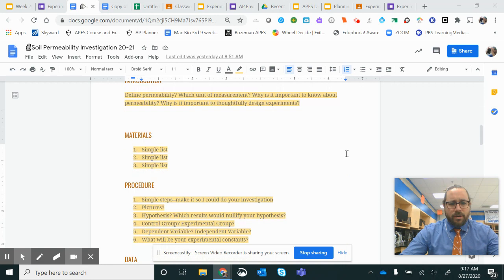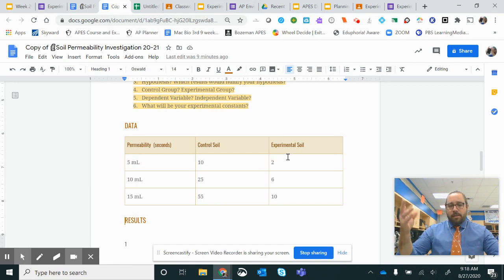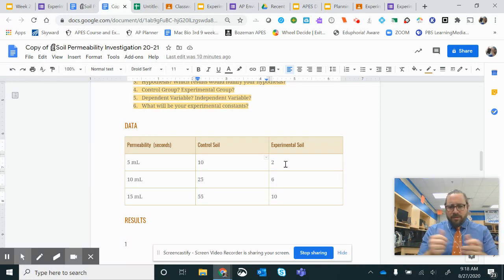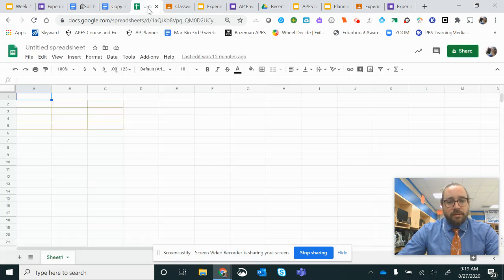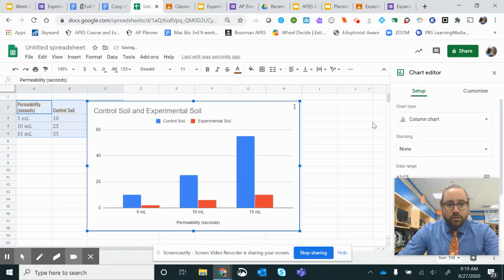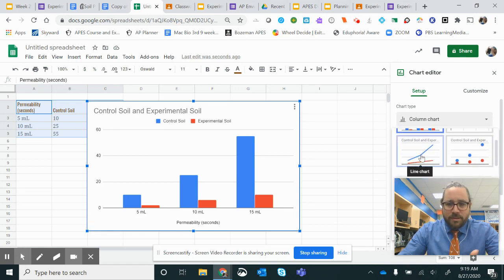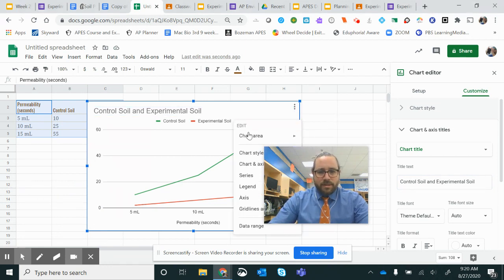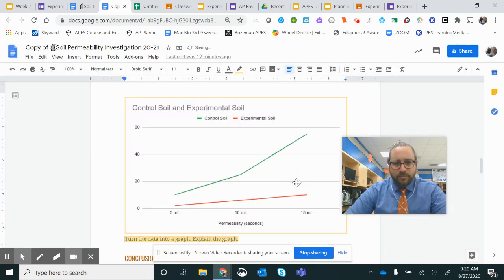Use Sheets to Turn a Table into a Graph!